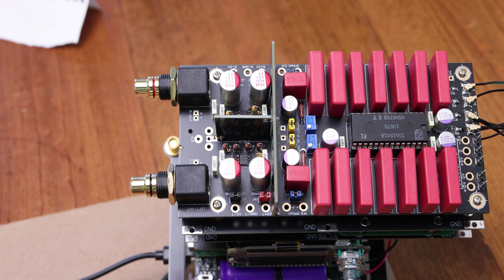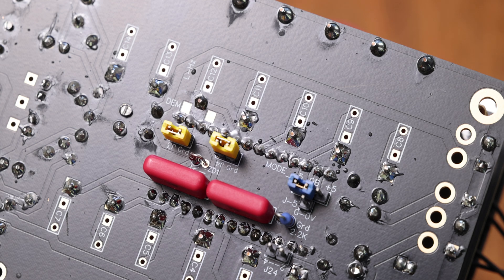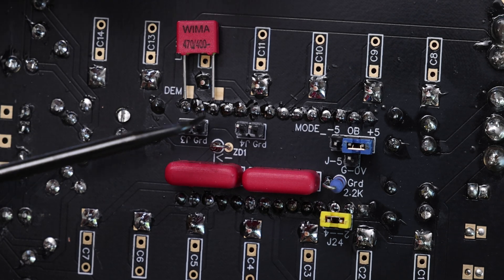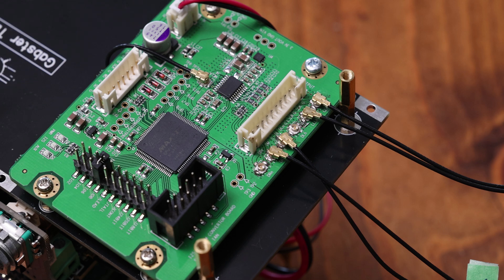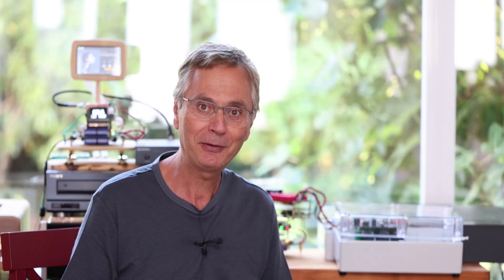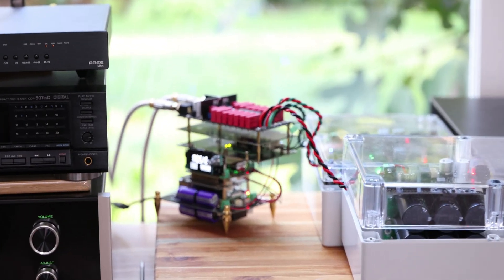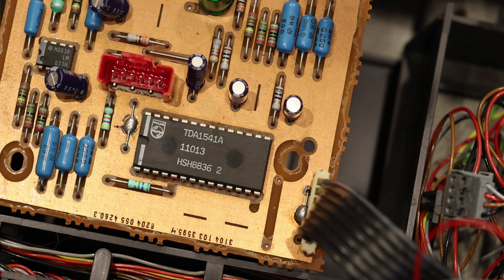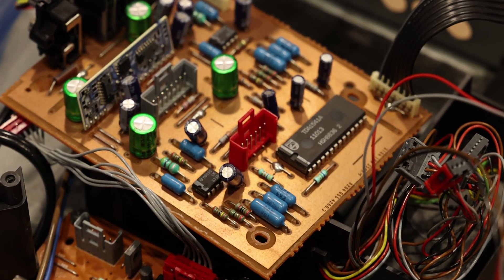Gabster TD1 Dac Configuration Sim, Reg, Balanced mode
In This Video we Configure The TDA1541A Gabster TD1Dac to work in Sim, Reg, and Balanced mode and how to operate in Single-Ended,  and Balanced modes. We'll explore the functions of each jumper and guide you through powering the DAC using different power supply options.

Also see links below for all the parts you need.

Where can I get support with IanCanada parts? See the manuals, Post on the forum below or contact Ian.

Where Can I get support for the Gabster TD1 dac ? Checkout all the videos under the Gabster TD1 Dac Playlist, and Check out Gabster TD1 specially the User Guide and troubleshooting pages
If you give up message Gaby

** Parts you will need to build The Gabster TD1 Dac **

Screws M2.5 x8
Nuts M2.5 x12
6mm M2.5 standoffs x8
20mm M2.5 standoffs x4
15mm M2.5 standoffs x12
Pin Header bar single 1x40
Pin Header Caps x12
UFL 10cm x4
UFL 8cm x4
Rca Connectors Gold plated Brass 1 pair
Silver plated OFC Wires

** Tools and Supplies you may need **

My Favorite True RMS Tester
Cheap but great magnifier
Great soldering and de-soldering kit for cheap
Screw Driver set

** Parts to Build the IanCanada Streamer and Pcm converter **

** Software **
Roon/Ropieee

If you need to build a Roon music server here is a Video how to put one together

For Moode, Volumio, JRiver, Picore, and many others see the respective online tutorials

** Power supplies Options **

Simple

3X IFI 5v

1X IFI 15v

Simple with UcConditioners
3X IFI 5v

Linear Option

15V 25W Linear PSU

Advanced Ultra Capacitor  Option  See Videos below and Danger warnings